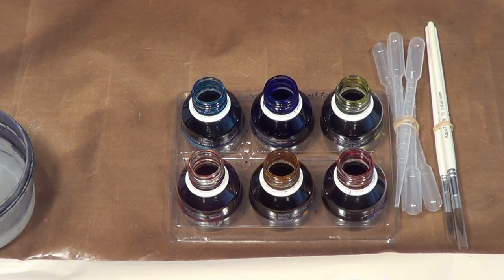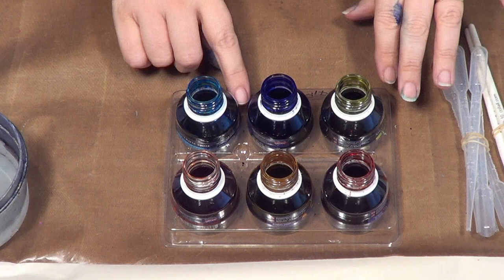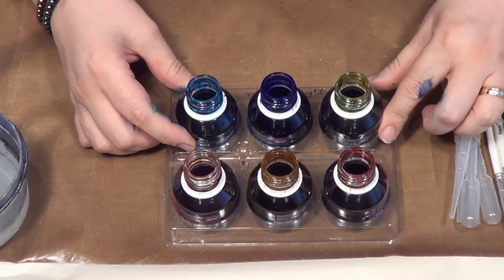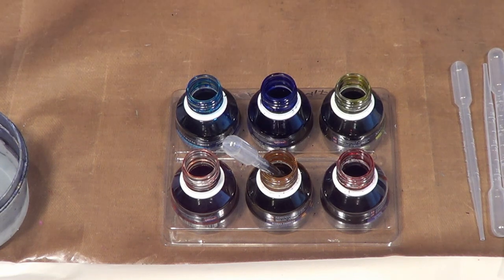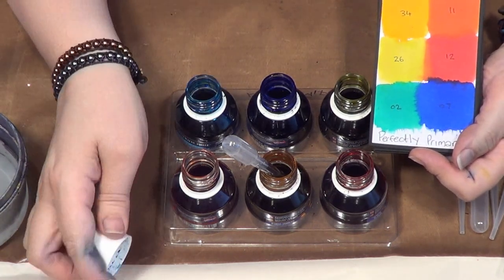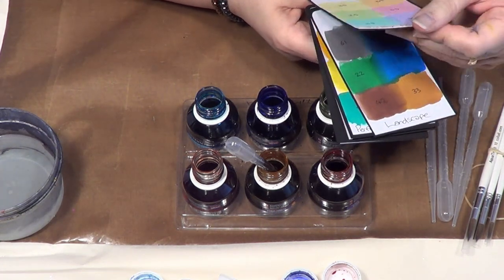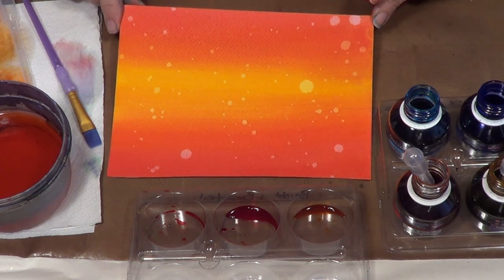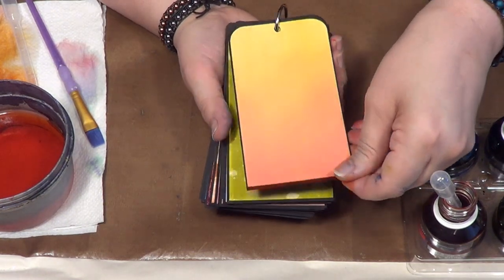Introducing Spectrum Noir AquaTints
The Spectrum Noir AquaTints collection are intense, concentrated liquid water paints which can be mixed to create bespoke colors, will blend seamlessly and will add an injection of vibrancy to your crafting projects! They can be used for backgrounds, stencils, stamping, resist work and so much more! There are six sets available, with each set containing six individual, color-themed bottles.

This introductory video is introduced by Sheena Douglass.

To find out more about the Spectrum Noir range, visit our web